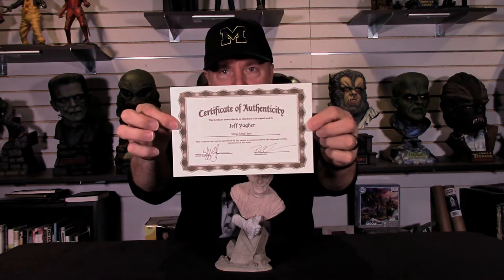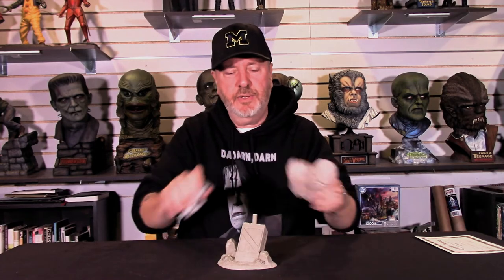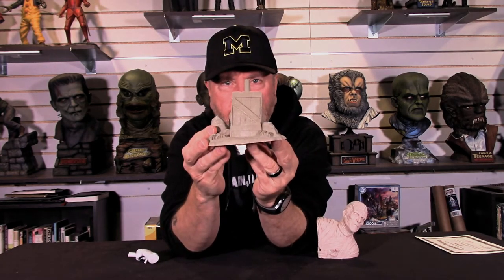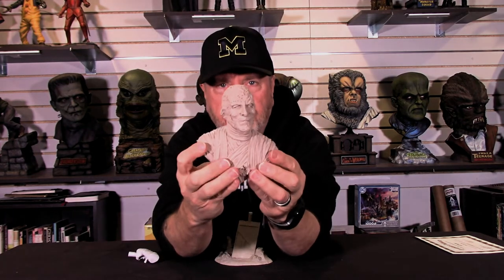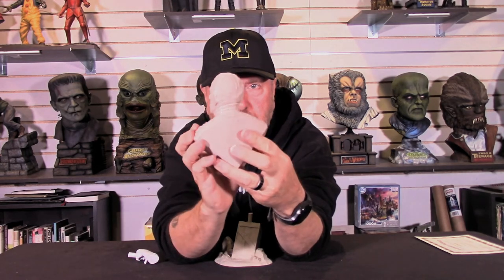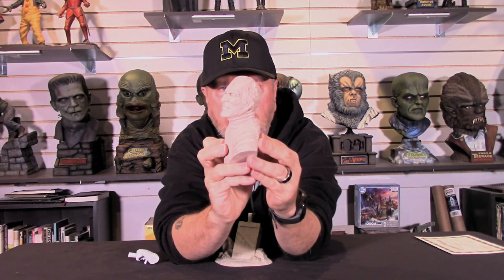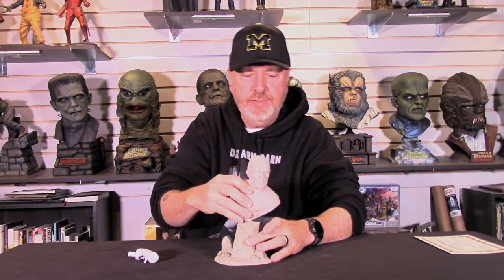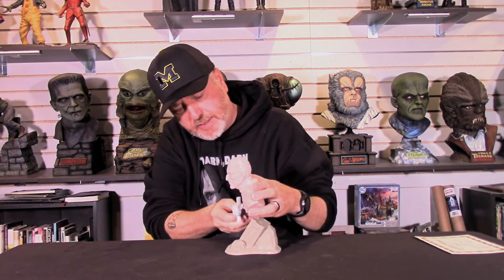Talking Models Reviews Jeff Yagher's Hammer Mummy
Kit- Hammer Lee Mummy
Producer- Jeff Yagher/Paul Gill
Sculptor- Jeff Yagher
Scale-1/4